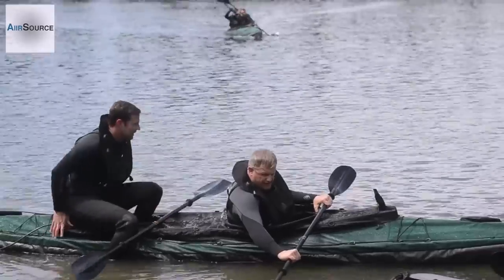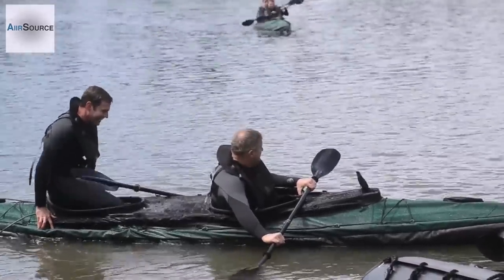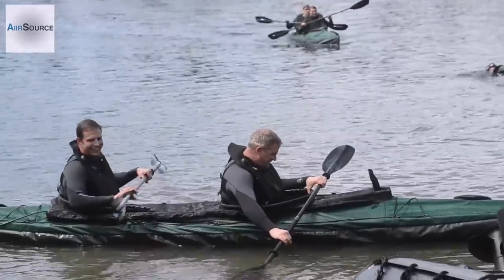Army Special Forces - Zodiac Boat Training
Video of members of A Co. 1-19th Special Forces Group headquartered in Buckley, Washington conduct Zodiac boat training on American Lake. Video by Sgt. Koleen Elsberry | 122nd Public Affairs Operations Center

AiirSource covers military events and missions from the U.S. Army, Navy, Marine Corps, Air Force, and Coast Guard.